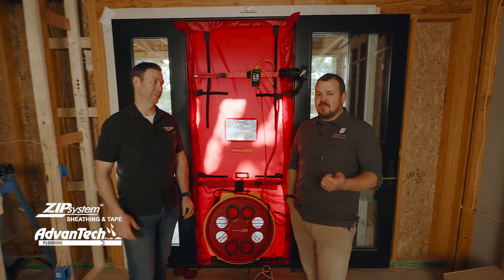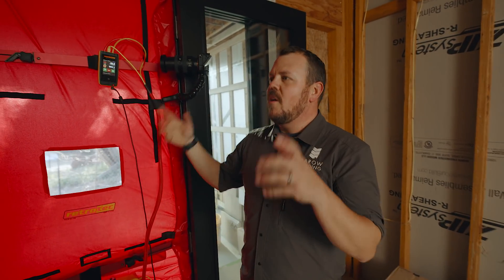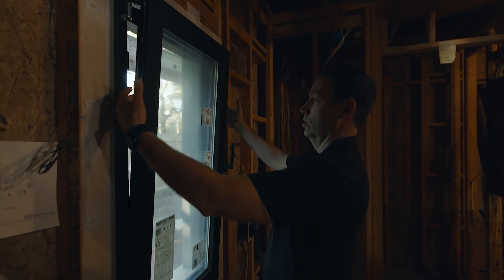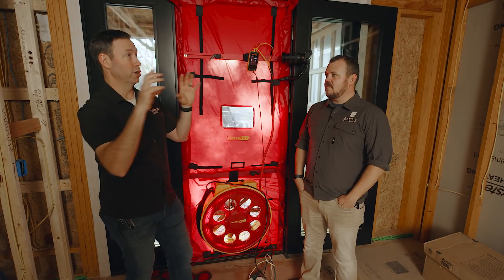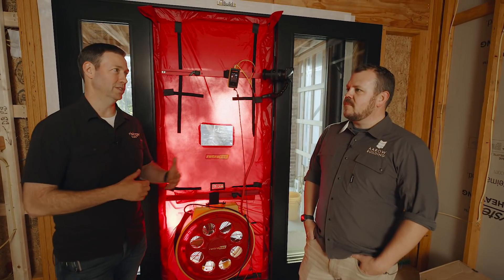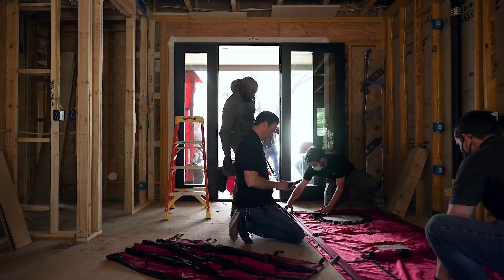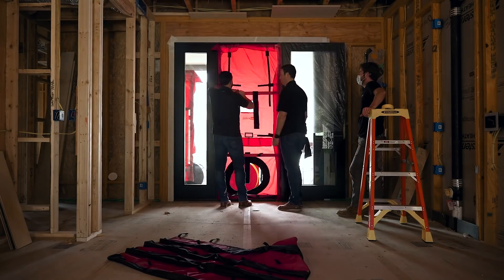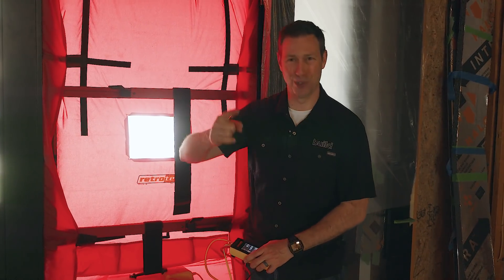Aw poop... My house (blower door score)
I got my house tested... and my score is XXXX? In this episode I'll reveal my blower door score for my house under construction. I'm shooting for Passive House certification which needs a very low score. Find out how I did!